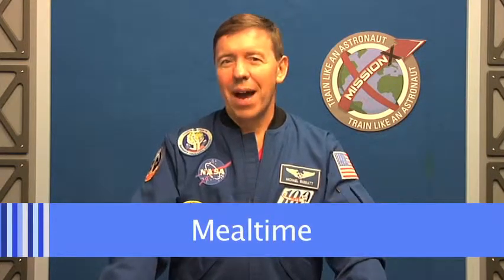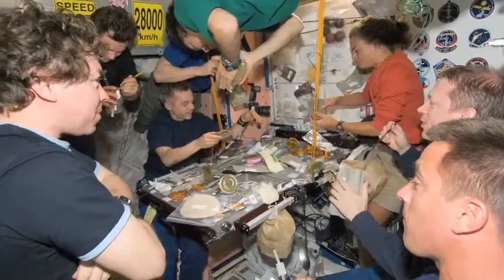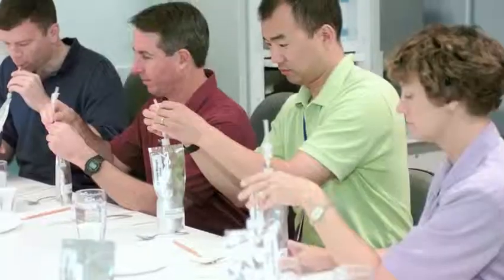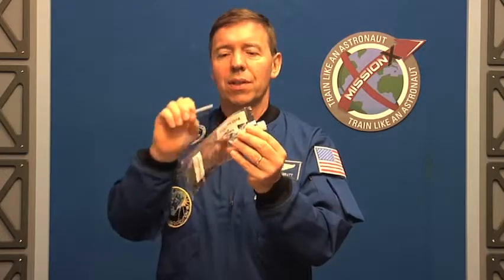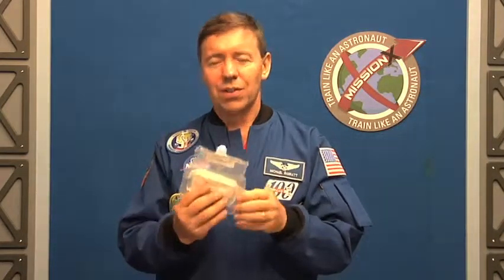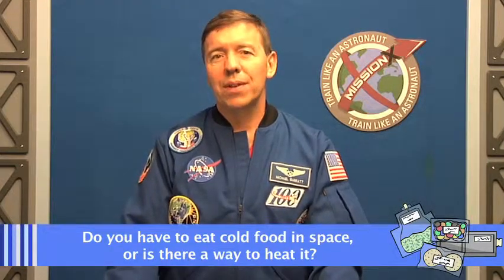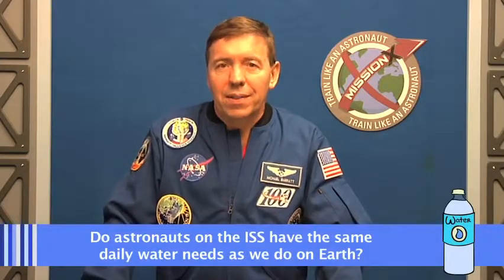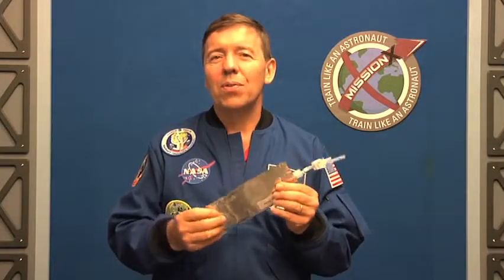Ask the Astronaut - Week 4: Mealtime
NASA Astronaut Michael Barrett answers questions submitted from Mission X students around the world about living and working in space.